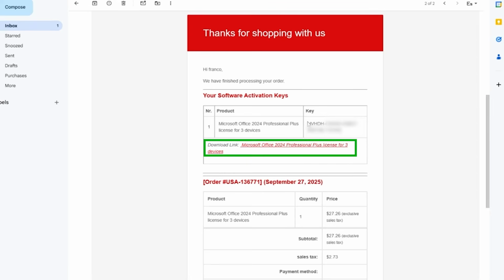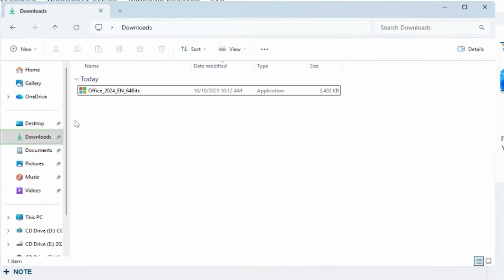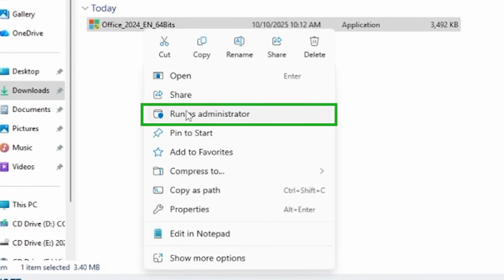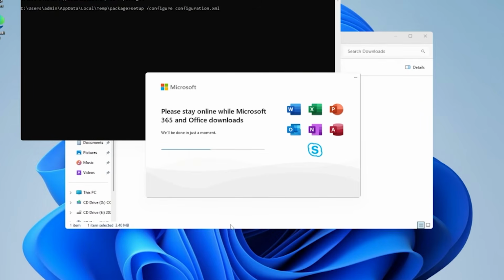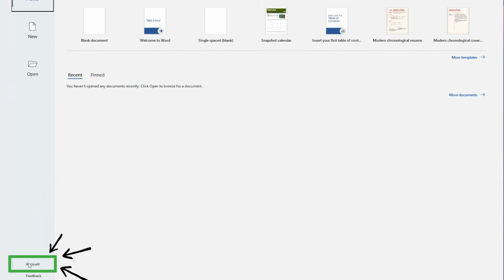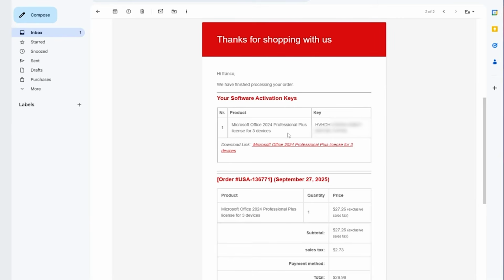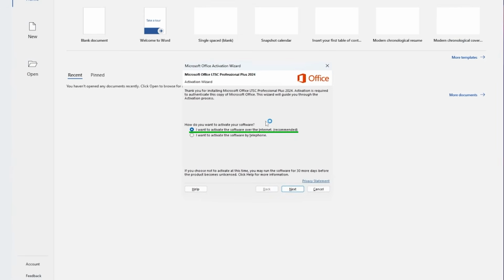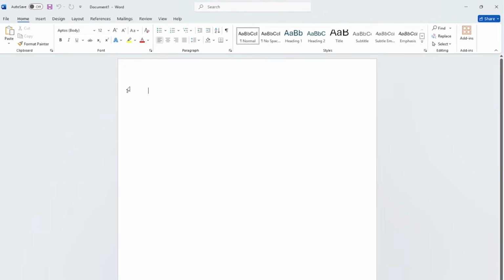TUTORIAL OFFICE 2024 PRO PLUS-ENGLISH